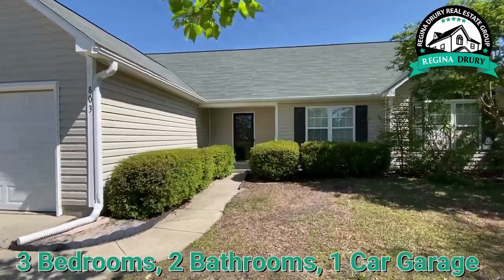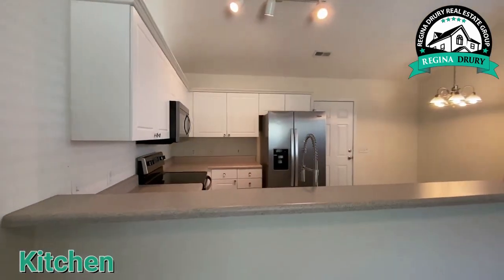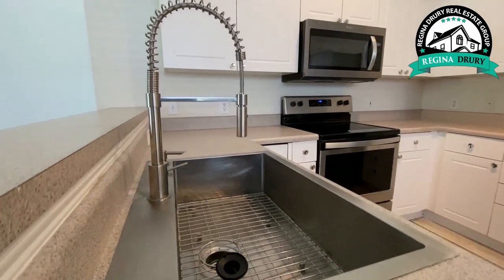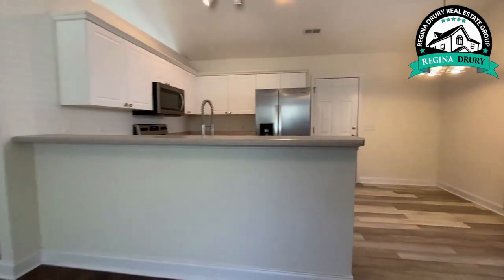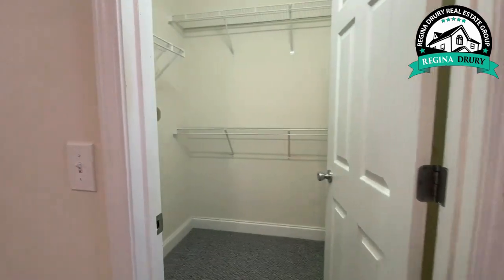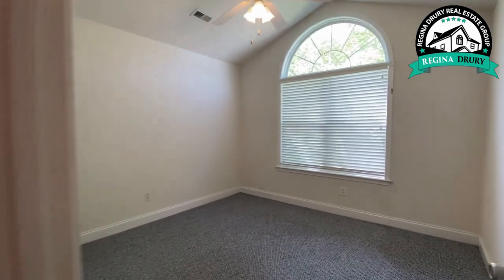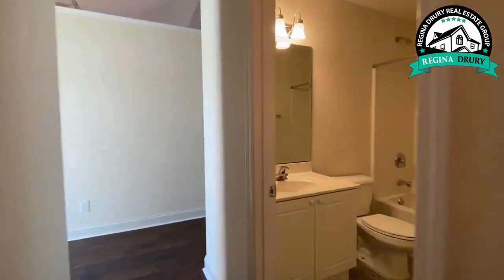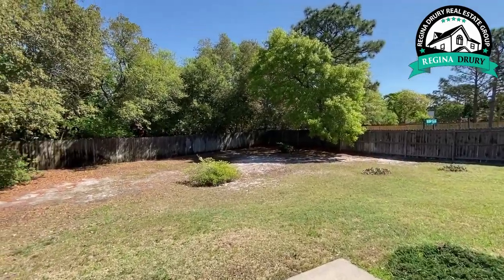803 Windgate Dr | Home for Rent in Wilmington, North Carolina 28412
3 bedrooms 2 bathrooms and a 1 car garage. Step inside and you'll love the vaulted ceiling, gas fireplace, and beautiful flooring. (You'll need to install the gas). The kitchen has lots of counter space, overlooks the living room, and has a large sink. The master bedroom has a vaulted ceiling, walk-in closet, and master bathroom with dual sinks. Step out from the living room to the large fenced backyard. In the summer you'll have access to the community pool or head to the beach! Carolina Beach is less than 15 minutes from this house. We are looking for a tenant that wants to start a lease as soon as possible, preferably by May 1st. We will not hold the property for anyone past that date.

Appliances in unit: Dishwasher; Disposal; Refrigerator; Stove/Oven - Electric Renter pays for water and electric. No smoking allowed. Having pets is negotiable and possible with $500 non-refundable pet fee and $50 per month additional rent. Must have good credit score of at least 600. No co-signers. No roommates. No subleasing.

Listed by: Regina Drury Real Estate Group